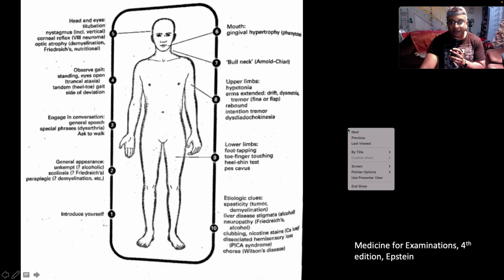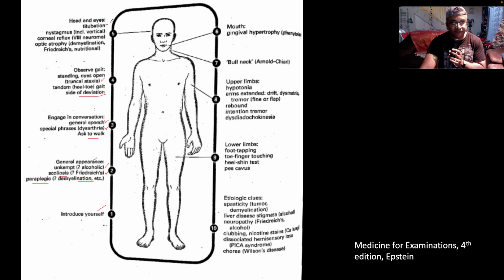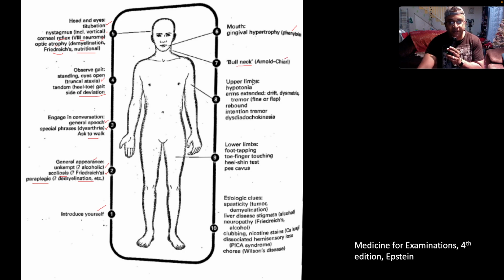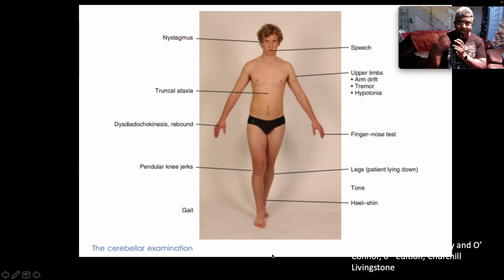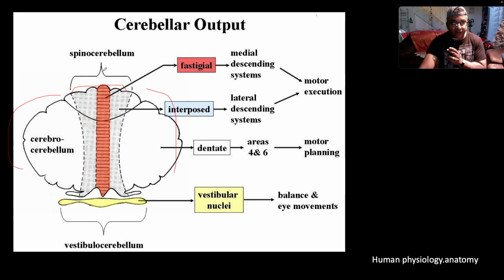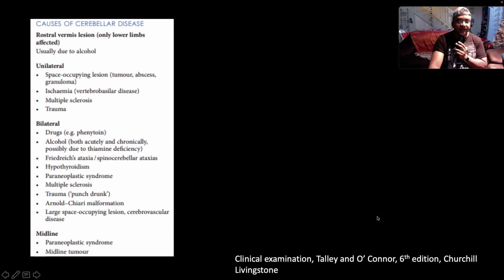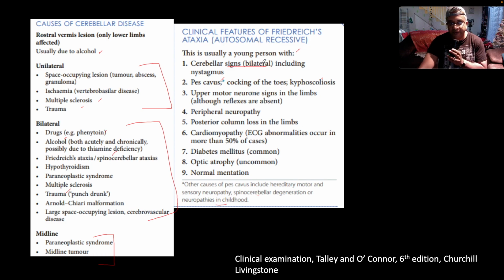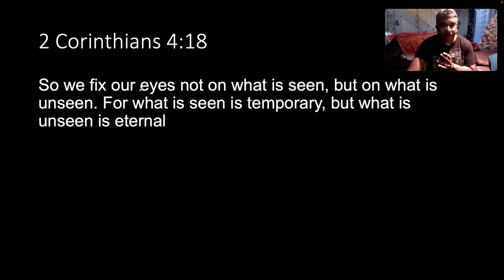Physician Examination Series : Cerebellum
Season's greetings! I trust you and your family are well and safe!
Have a blessed festive season!

Thanks for joinng me in this video where we explore a head-to-toe approach to physical examination of a patient with cerebellar pathology